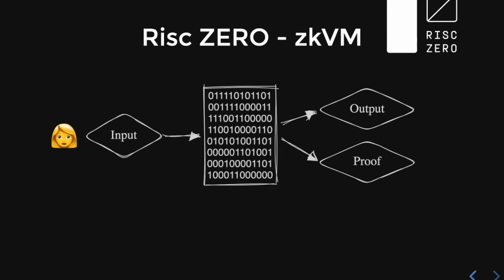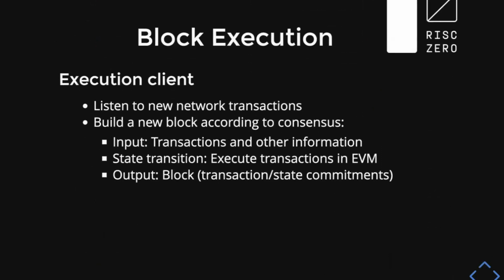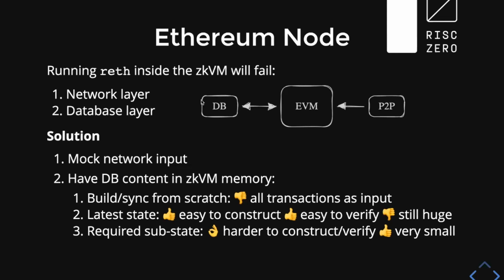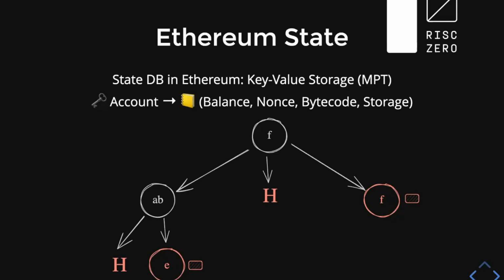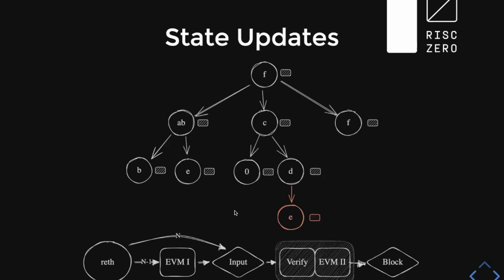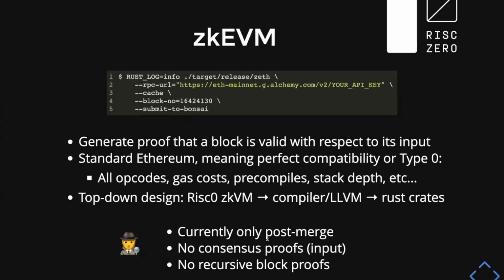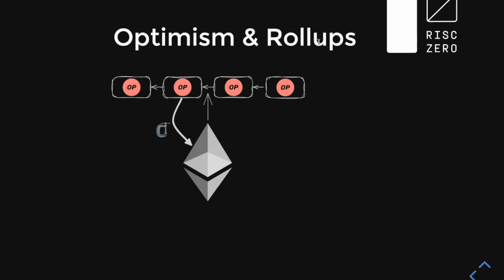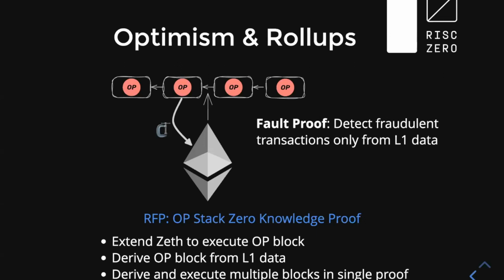Intro to Zeth (RISC Zero Study Club)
Zeth is a ZK block prover for Ethereum leveraging the RISC Zero zkVM. We will present the capabilities and inner workings of Zeth, highlighting how it differs from reth or other node implementations. We'll also talk about how it compares to other zkEVMs and its performance.

Presented by Wolfgang Welz for RISC Zero's Study Club